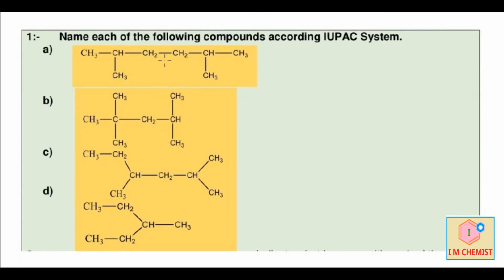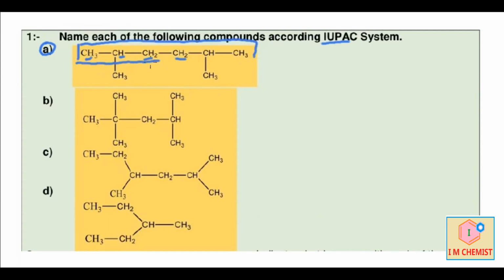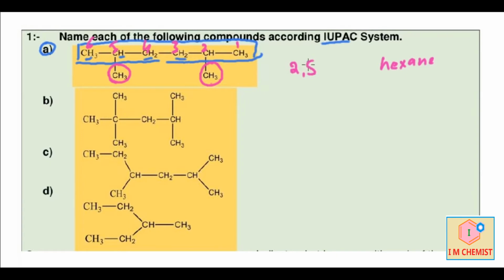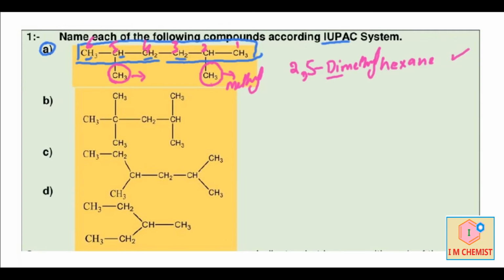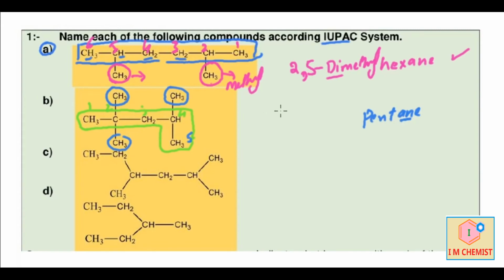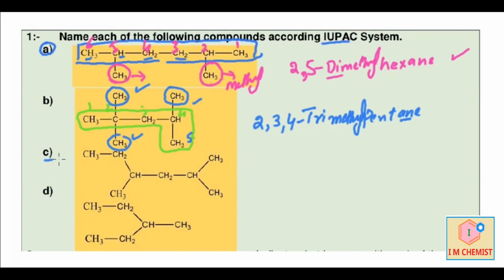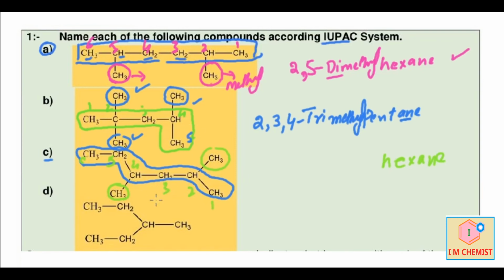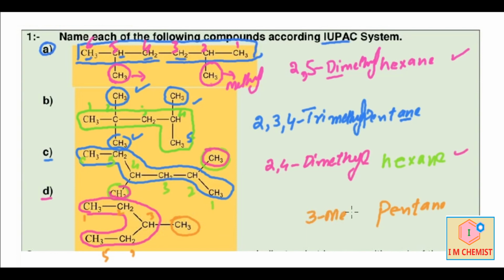How to name Hydrocarbons II Naming of Alkanes